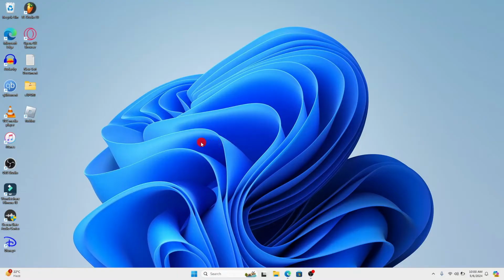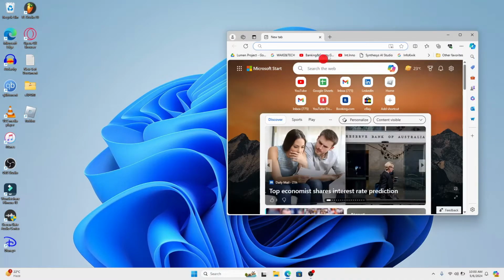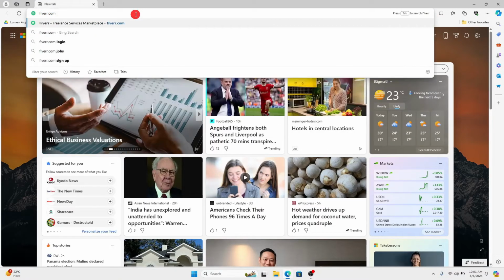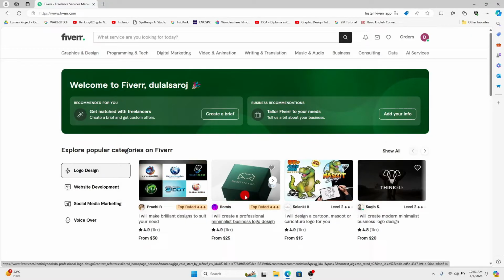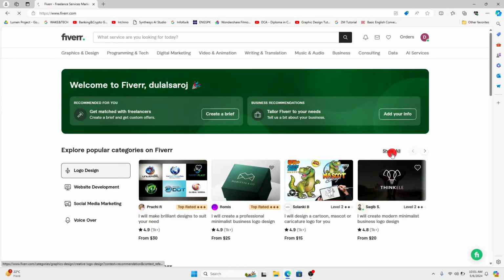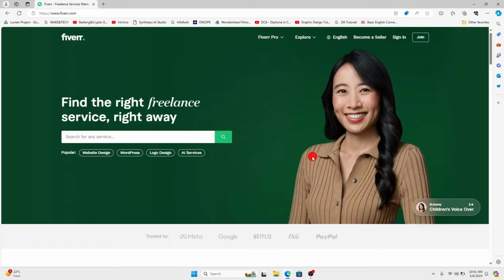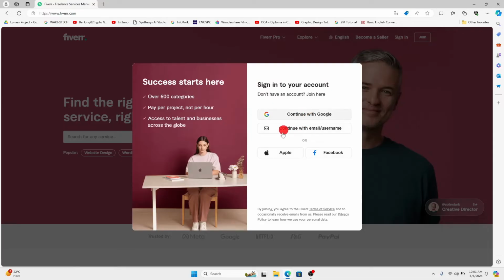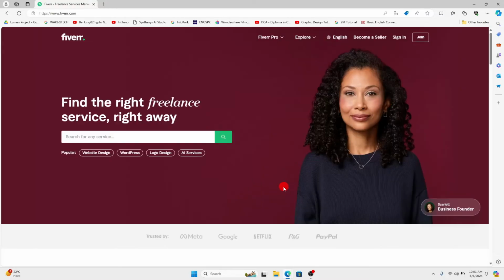Logout Fiverr: How to Sign out from Your Account on Fiverr? 2024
Ready to take a break from Fiverr or simply want to log out securely? Look no further! In this tutorial, we'll walk you through the easy steps to log out from your Fiverr account, ensuring your privacy and security are maintained.